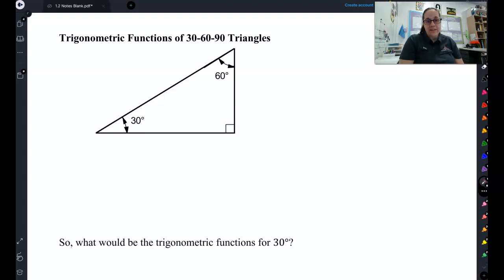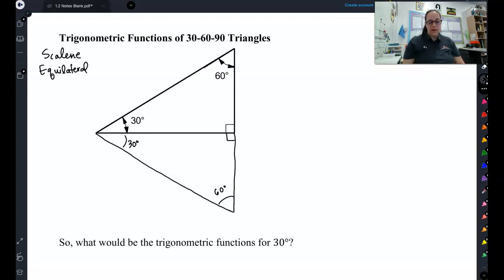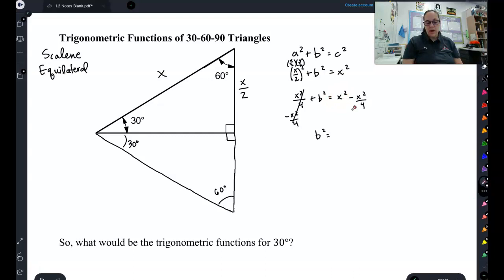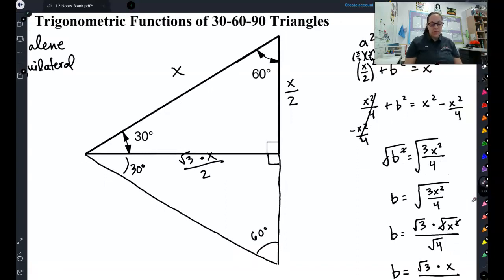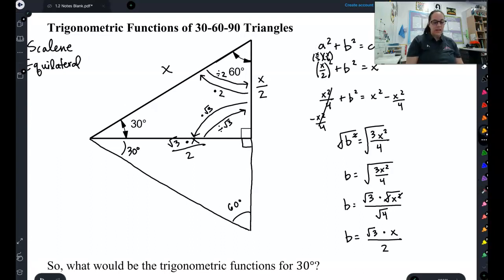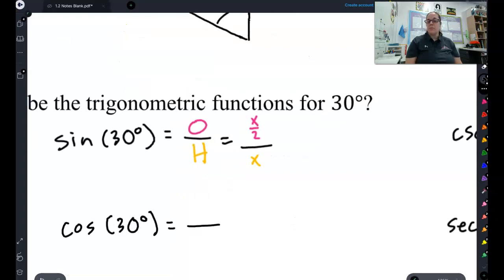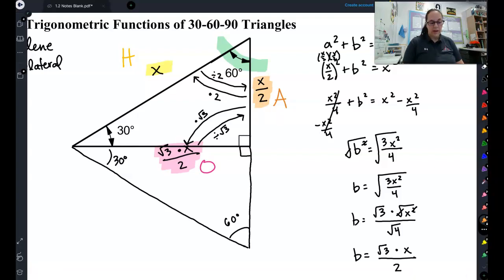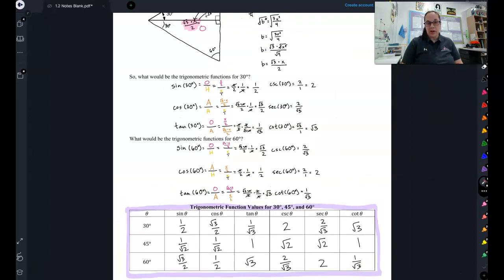CE1060 1.2 Pt 4: 30-60-90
In this video, we look at the patterns for a 30-60-90 triangle and talk about the 6 trig ratios for the 30 degree angle and the 60 degree angle.